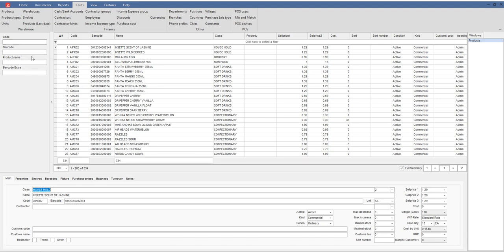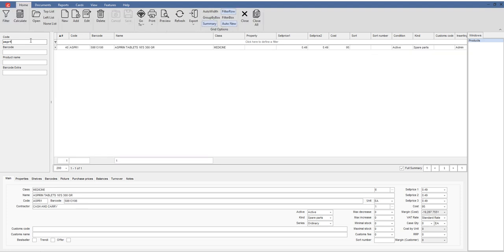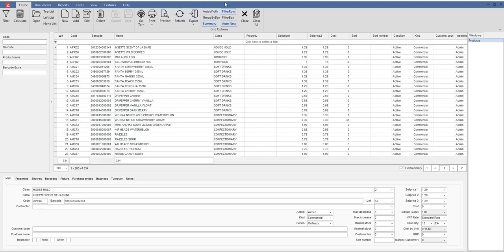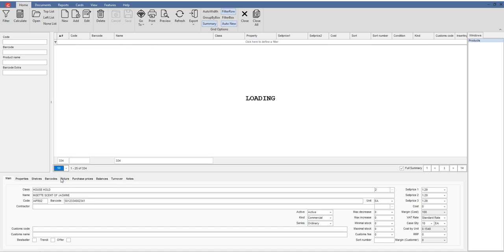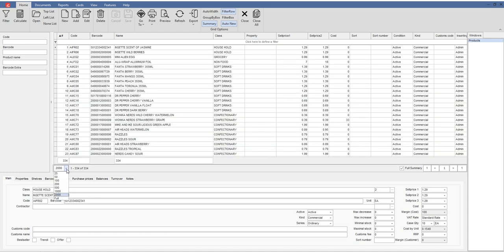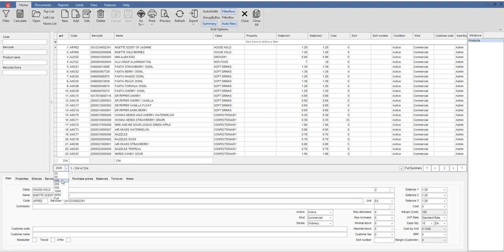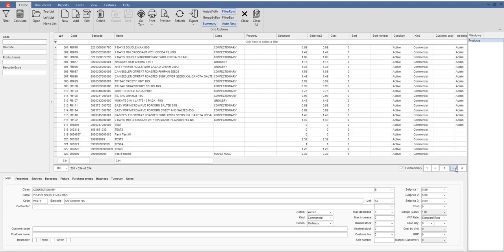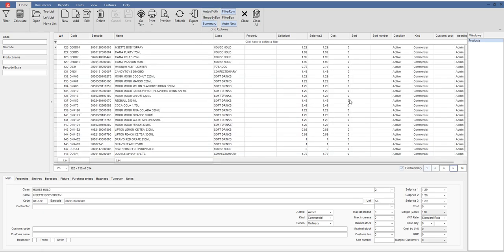Logix ERP Tutorial: Products Section Explained – Part 1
In this video, we begin exploring the Products section of the Logix ERP system – Part 1.